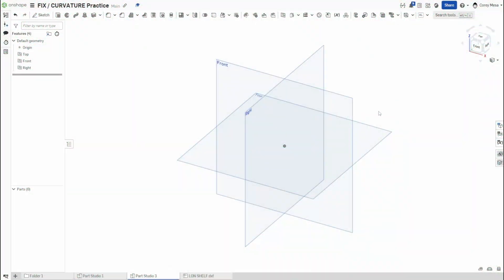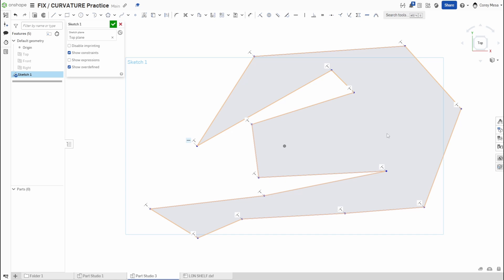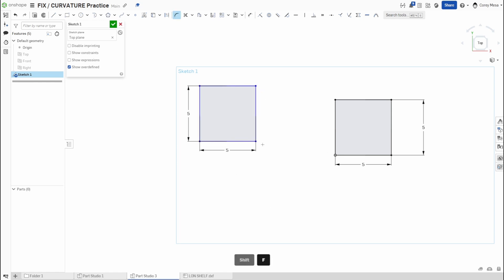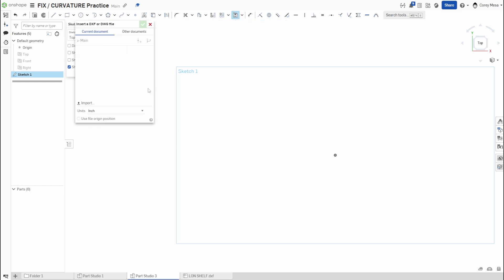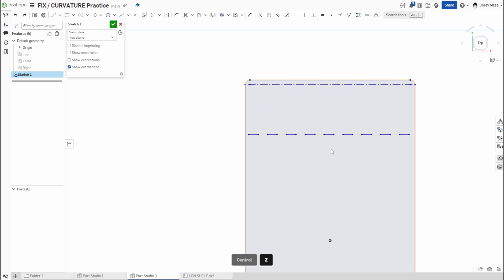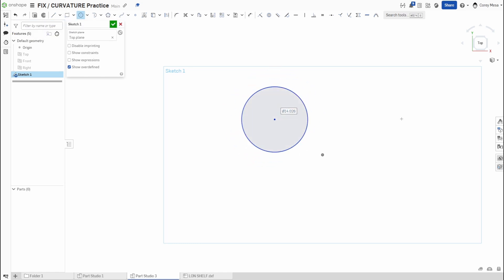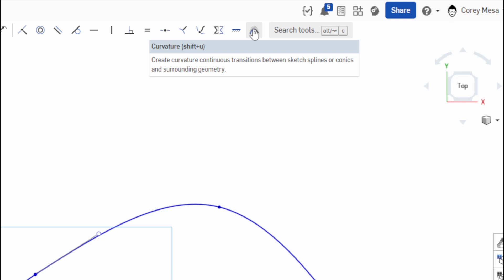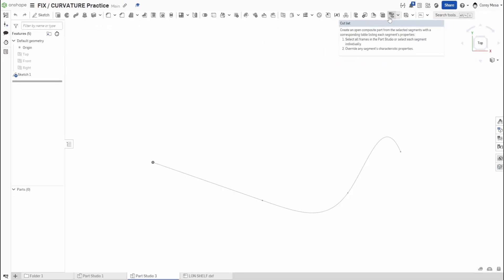Onshape Orientation: Fix & Curvature Constraints Simplified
In this Onshape Orientation tutorial, we explore two essential constraints: Fix and Curvature. The Fix Constraint locks sketch entities in place, ensuring they stay exactly where you need them. Meanwhile, the Curvature Constraint ensures smooth transitions between curves and surfaces for polished, professional designs.

In this video, you’ll learn:

- How to apply the Fix Constraint to lock sketch entities
- Using the Curvature Constraint for seamless transitions between curves
- Practical examples to showcase both tools in action
- Common mistakes to avoid when using these constraints
- Best practices for incorporating Fix and Curvature Constraints into your workflow

By the end of this video, you’ll know how to use these tools to enhance the precision and aesthetics of your designs.